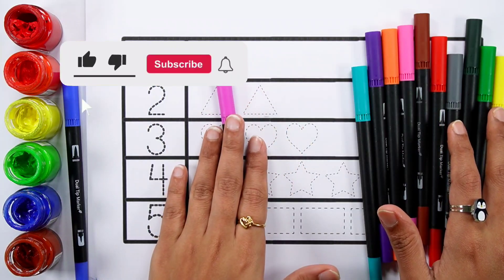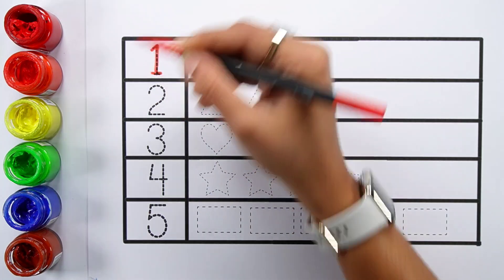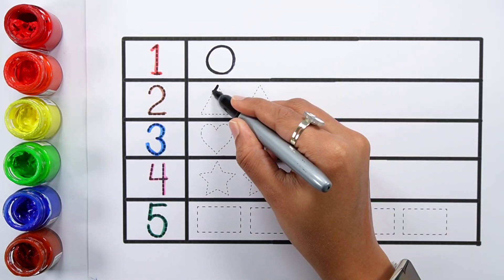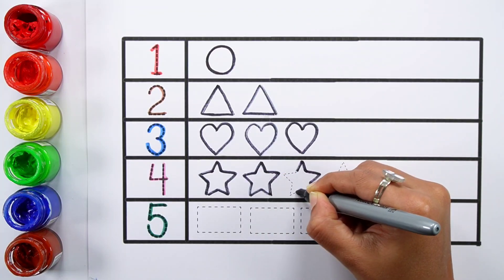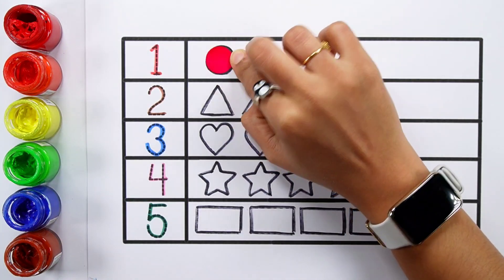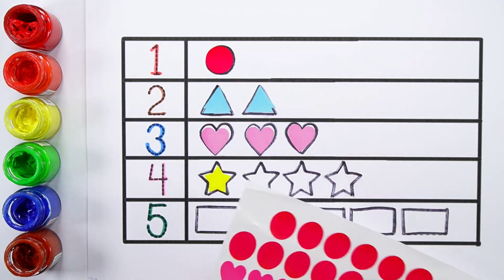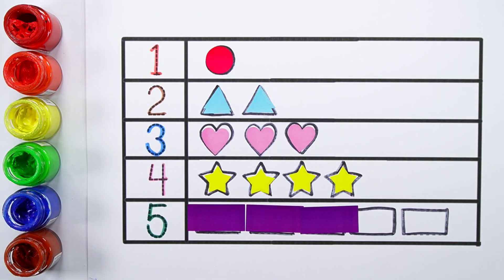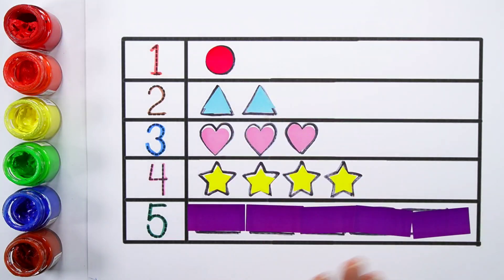Learn Shapes, Numbers, colors for kids | Counting 1 to 100, count 123 | Learning videos for Toddlers